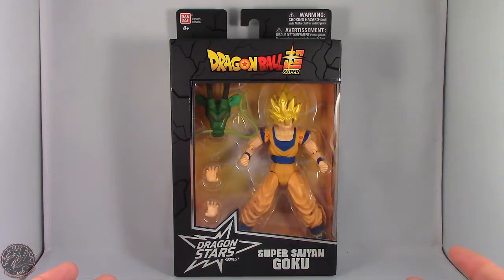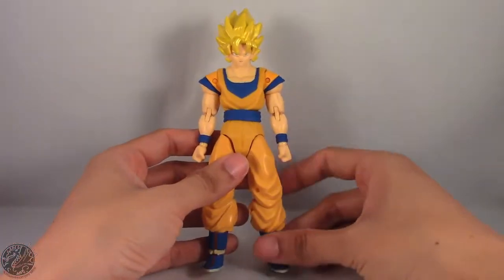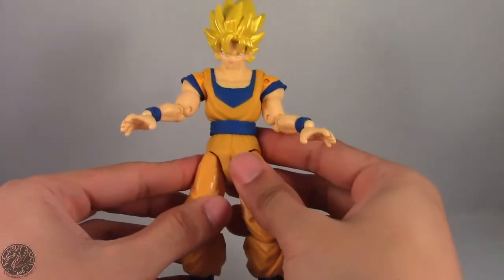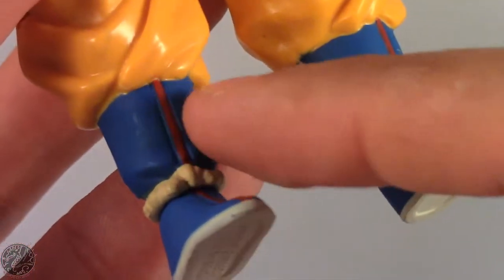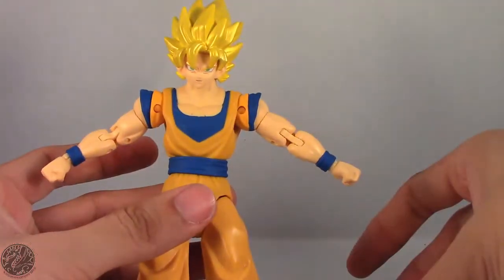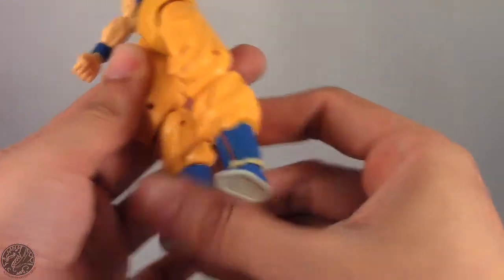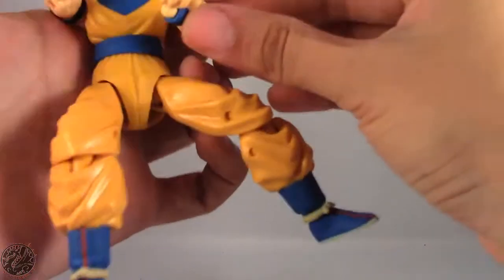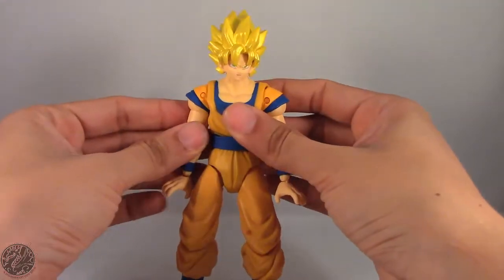Dragon Ball Super: Dragon Star Series: Super Saiyan Goku Review